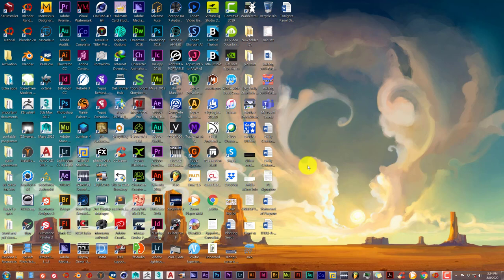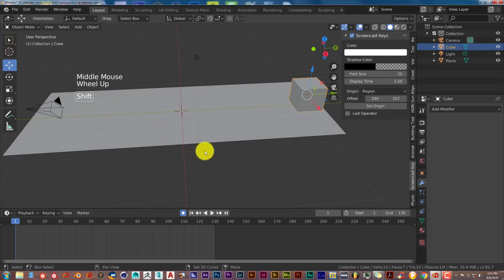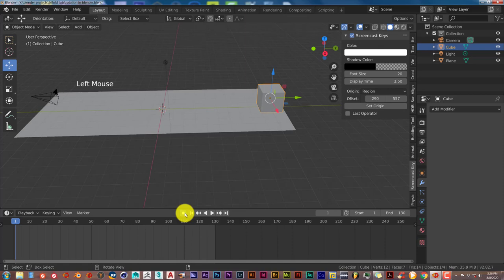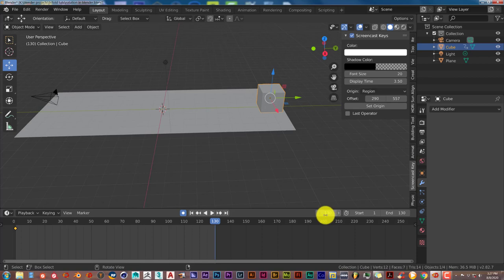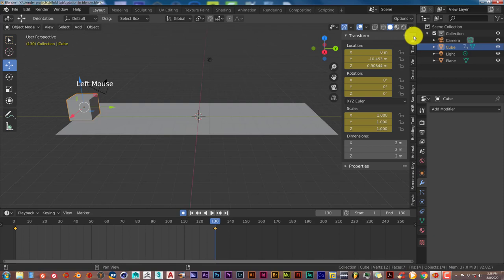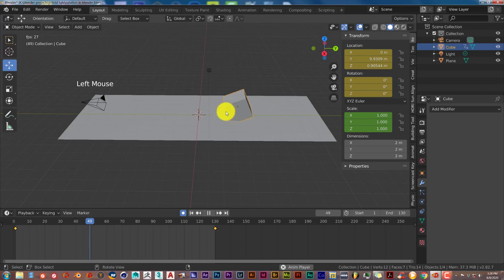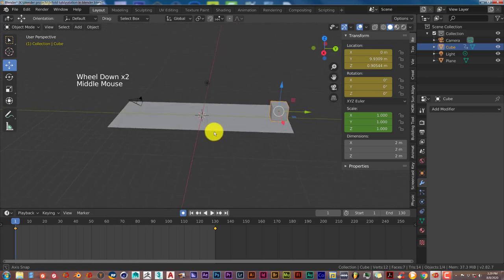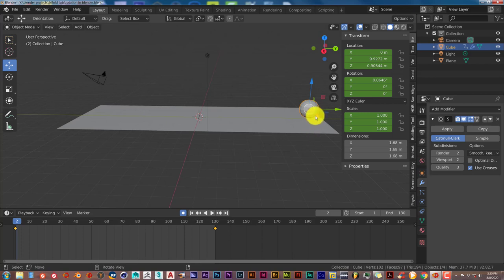Blender Quick Tip: How to easily animate rotation in Blender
In this tutorial you'll learn how to easily and quickly animate rotation in blender e.g. a ball rolling across the floor or a barrel or wheels.